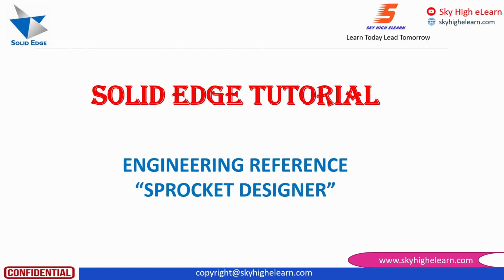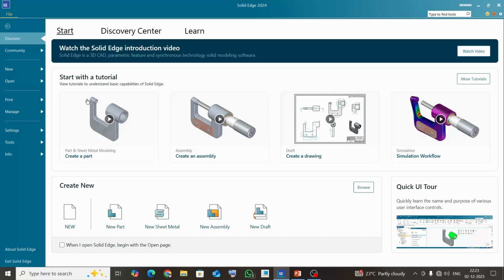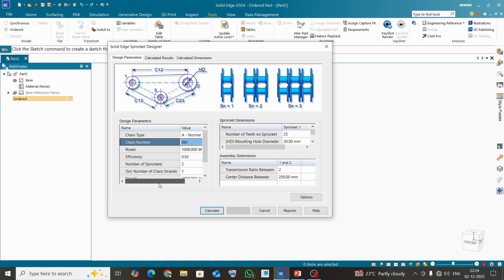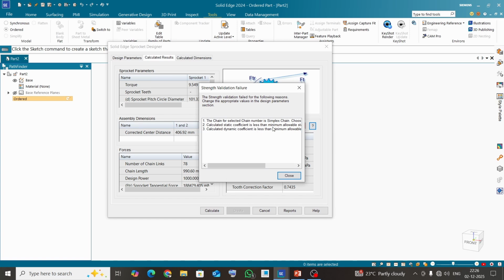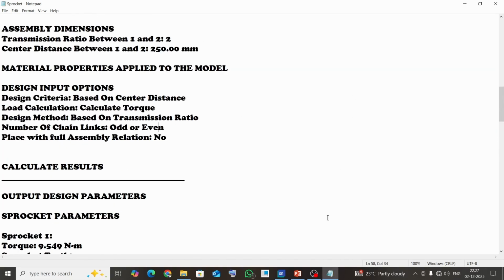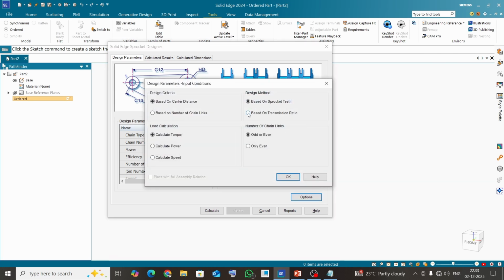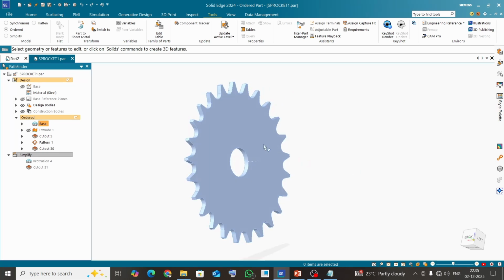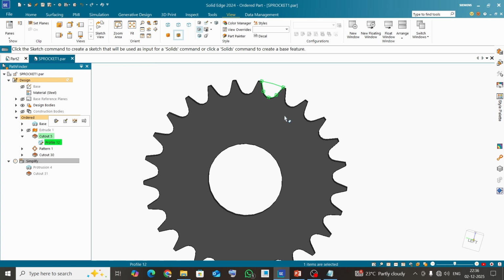solid edge tutorial | sprocket design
solid edge tutorial for beginners
sprocket design in solid edge
solid edge sprocket design